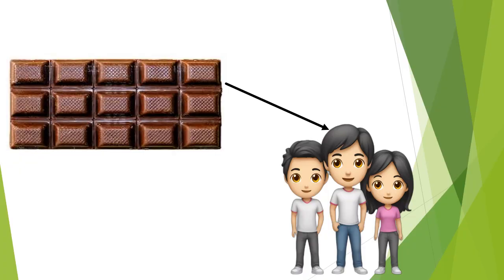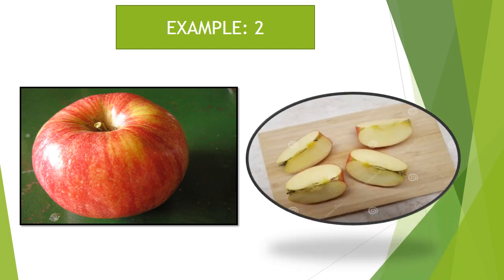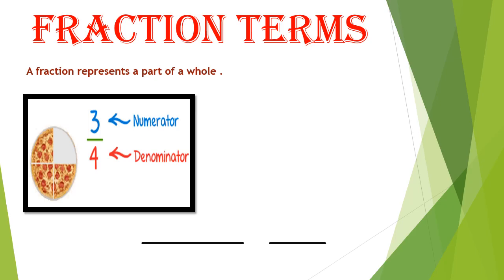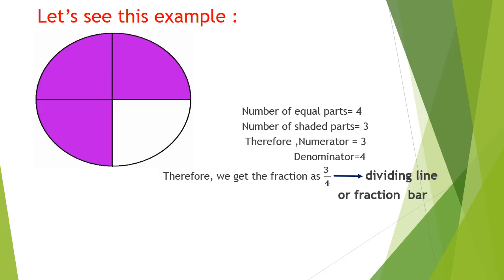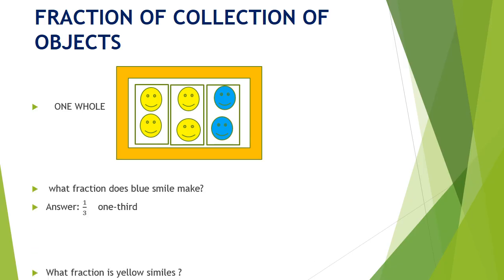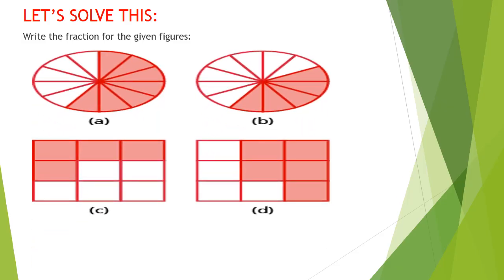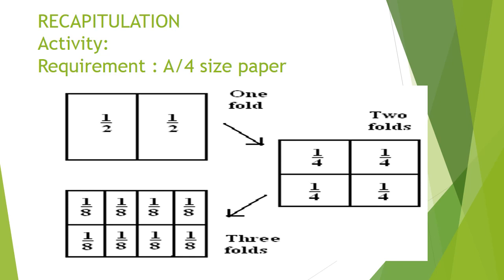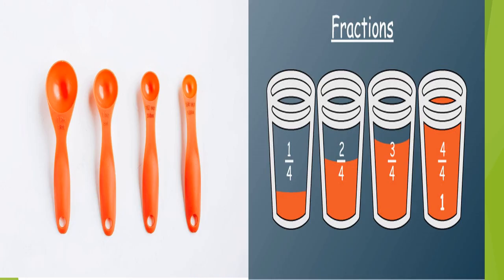Introduction to Fractions 🍕 | Easy Real-Life Examples for Kids (Class 3–5)Fractions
Struggling to teach fractions? 🤔

Try this simple real-life method using pizza, chocolate, and daily objects!

In this video, students of Classes 3, 4, and 5 will learn: ✔ What is a fraction

✔ Numerator & Denominator (easy explanation)

✔ Real-life examples kids understand instantly

✔ Visual learning trick for better retention

🍕 Learning fractions has never been this fun!

Perfect for:

Primary school teachers 👩‍🏫

Kids preparing for exams 📚

👉 Follow for more smart teaching ideas & math tricks!

fractions real life examples
easy fractions for kids
what is fraction for kids
primary math fractions
fraction explanation simple
math tricks for kids
visual learning fractions
fraction basics for beginners